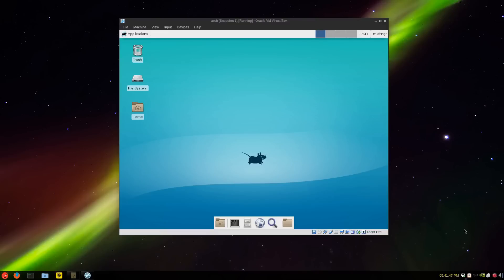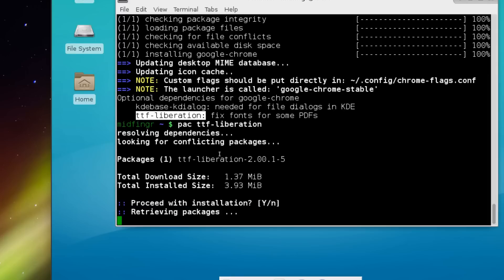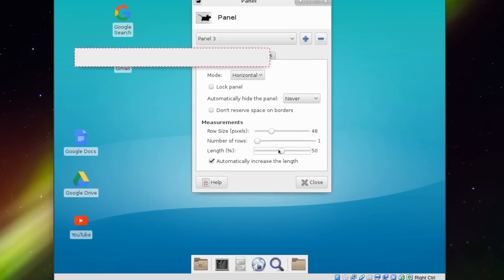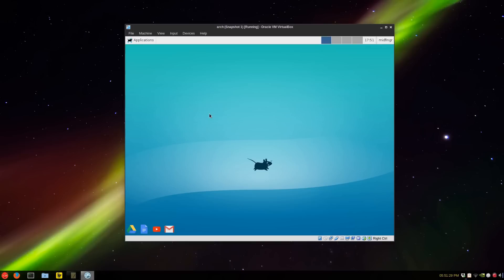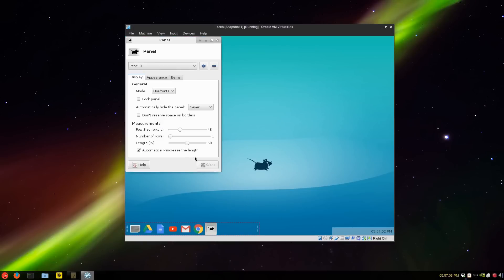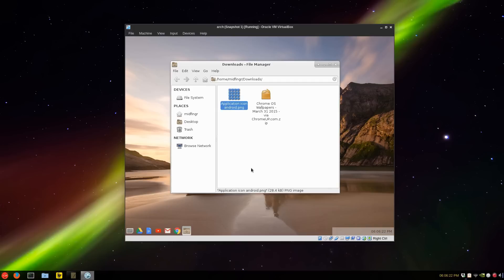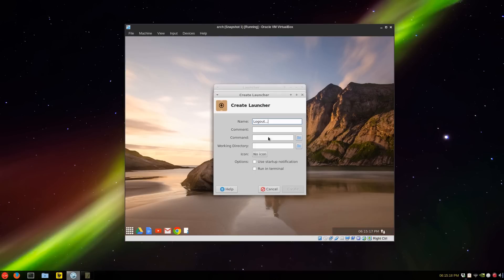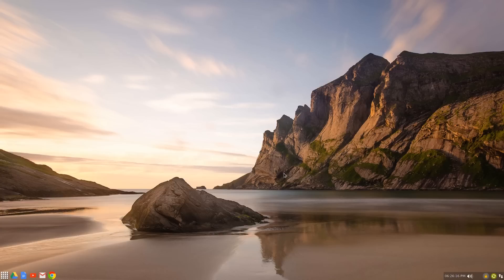Make Xfce Look Like Chrome OS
Xfce gets a new coat of paint.